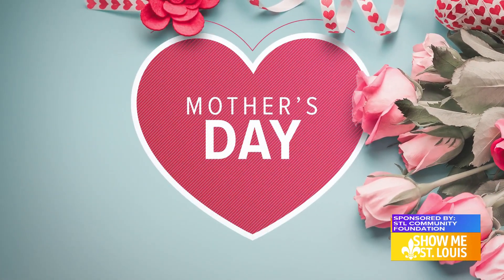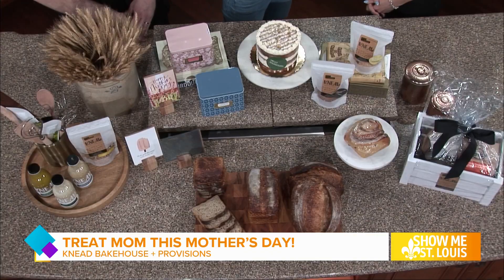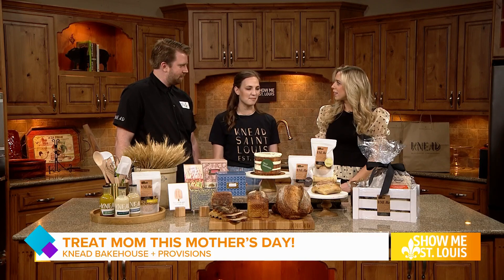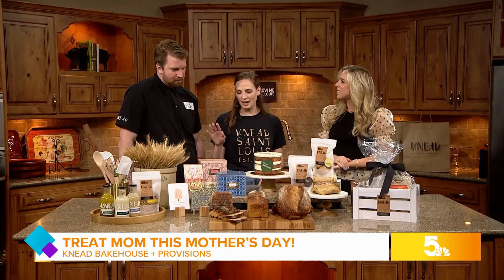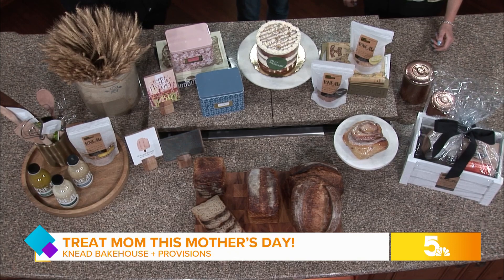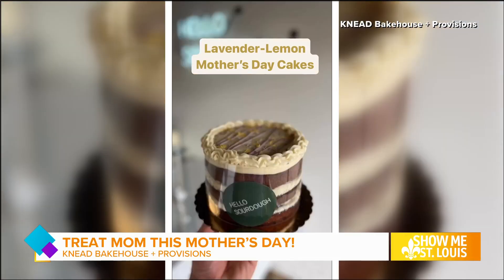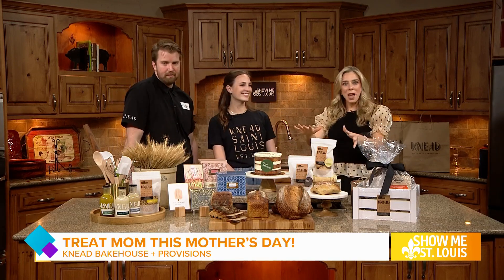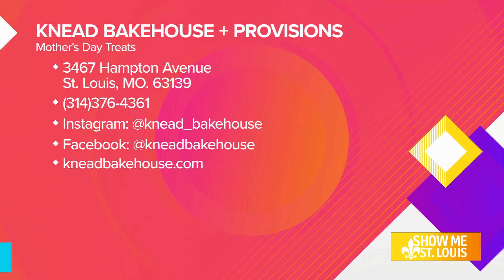Treat Mom this Mother's Day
Knead Bakehouse + Provisions